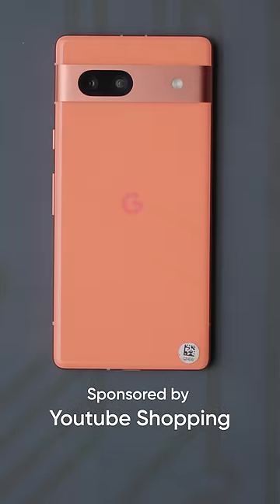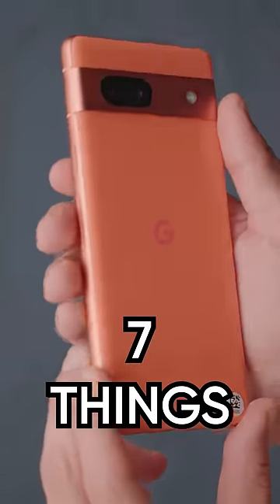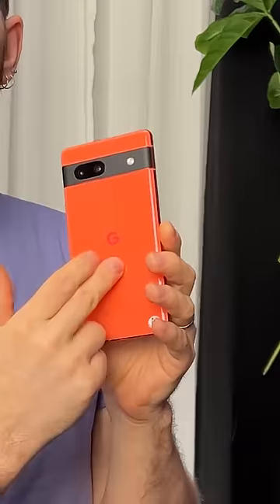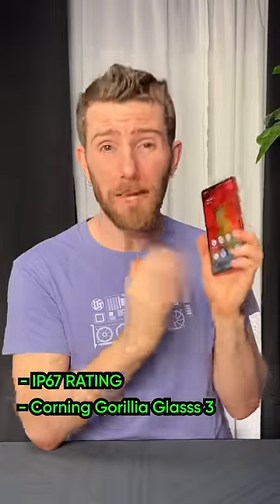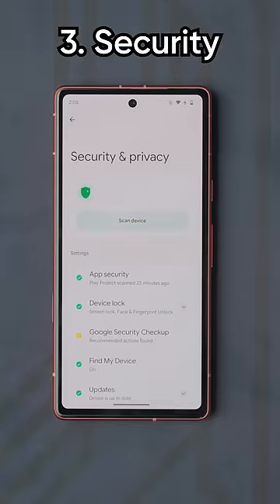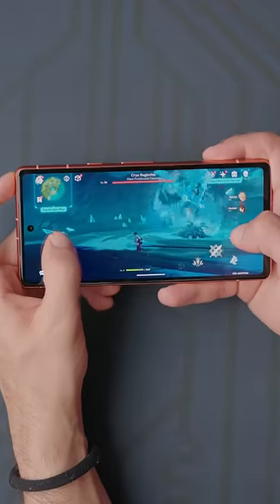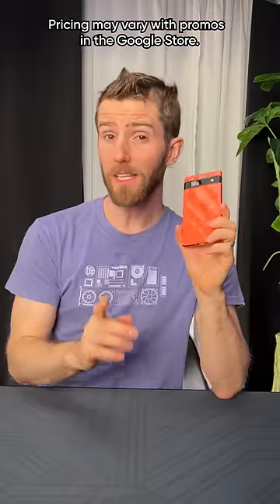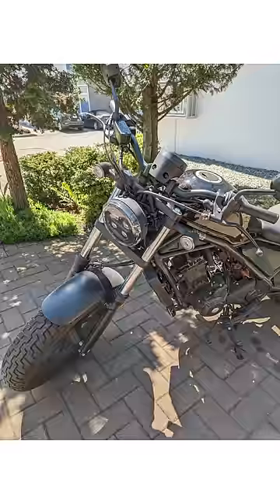7 Things We Like About The Pixel 7A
To redeem your promo code, visit store.google.com, add the desired item(s) to your cart, enter the promo code during checkout to receive $50 off discount for purchase of Google Pixel 7a (Unlocked or Google Fi variants) or Google Pixel Fold (Unlocked or Google Fi variants) or Google Pixel Tablet on Google Store. $50 off will be applied at checkout.

All promotions in this video, including Pixel 7a and PIxel Fold bundle offers, are available only to US residents with US shipping addresses. Must be age 18 or older. Must have internet access and provide a form of payment at checkout. Purchase must be made on Google Store US. Must be signed-in to your Google account to redeem the code. Promotions available while supplies last and subject to availability. Void where prohibited.

Offer good from 5/10/23 to 5/21/23 at 11:59pm PT. One Pixel Buds A-Series or Pixel Buds Pro per Pixel 7a purchase. One phone case per Pixel 7a purchase. All qualifying products must be added to your shopping cart to receive this bundle offer. If you return the Pixel 7a without the Pixel Buds A-Series, you may be charged the $99 MSRP. If you return the Pixel 7a without the Pixel Buds Pro, you may be charged the additional 50% for the $199 MSRP. Except for eligible phone trade-in and the I/O-related Youtube creator promotional code offers, this offer cannot be combined with any promotional codes, or with other bundle offers running at the same time.

for the full terms

Buy Pixel Fold, get a Pixel Watch (LTE or Wi-Fi) on us, from 5/10/23 to 7/2/23 at 11:59pm PT. One Pixel Watch per Pixel Fold purchase. All qualifying products must be added to your shopping cart to receive this bundle offer.  If you return the Pixel Fold without the Pixel Watch, you may be charged either $349 (MSRP of Pixel Watch Wi-Fi) or $399 (MSRP of Pixel Watch LTE) depending on your purchase. Except for eligible phone trade-in and the I/O-related Youtube creator promotional code offers, this offer cannot be combined with any promotional codes, or with other bundle offers running at the same time. More terms apply.